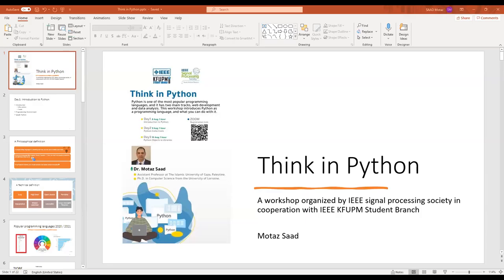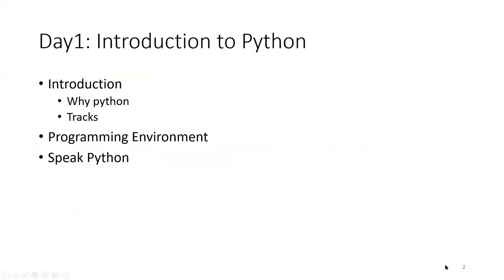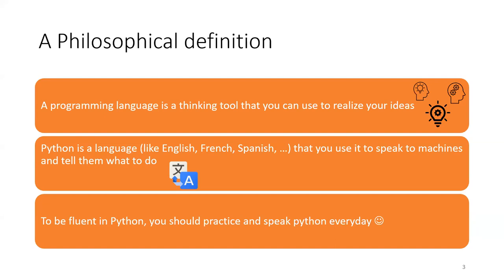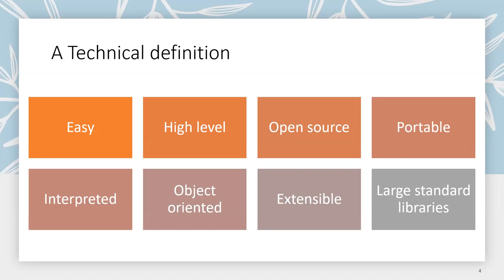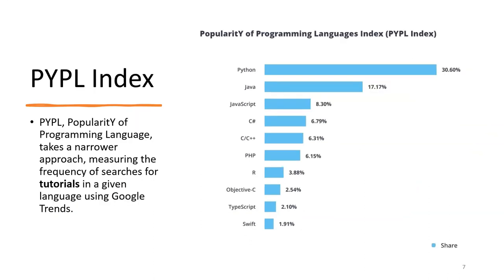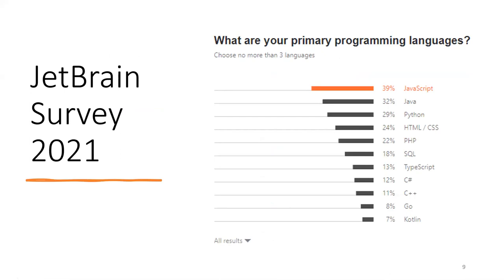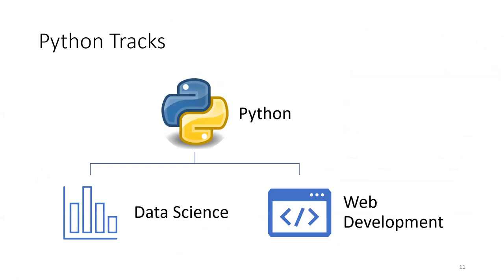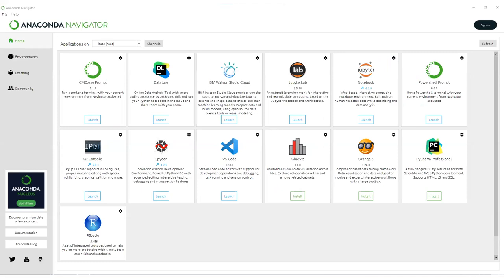Think Python Workshop Day 1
Think in Python
A workshop organized by IEEE signal processing society in cooperation with IEEE KFUPM Student Branch.
8-10 August 2021

00:00:00 Intro
00:10:00 Python Tracks
00:11:10 Programming Environments
00:30:45 Variables & Experssions
00:42:14 Conditional statements
00:54:36 Exception Handling
01:03:03 Functions